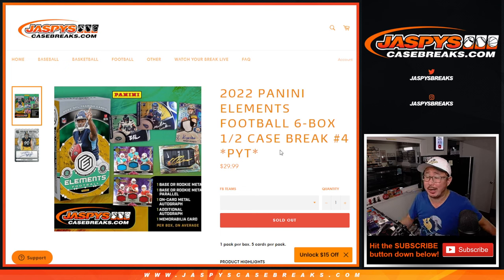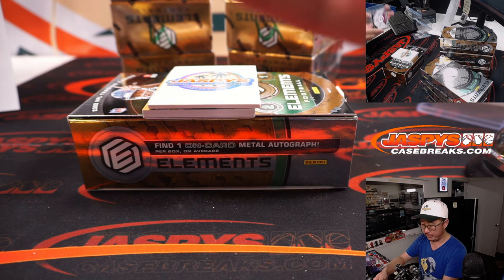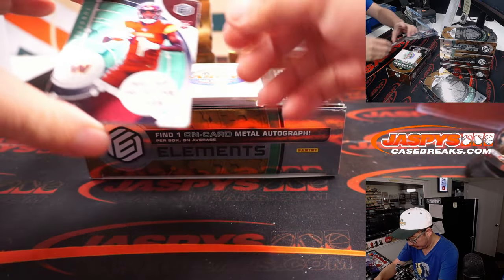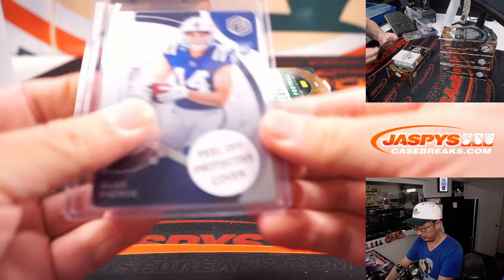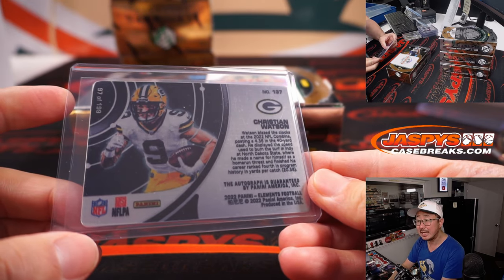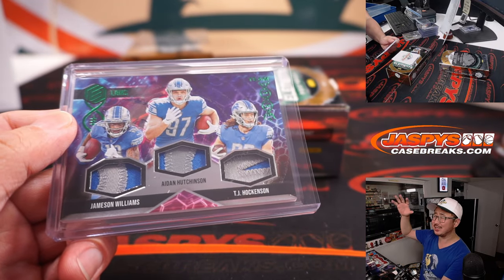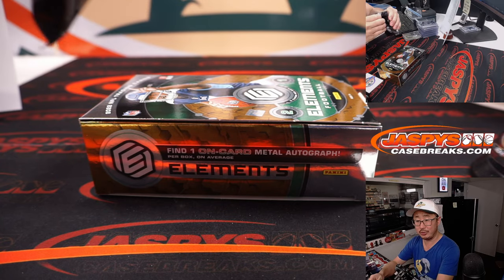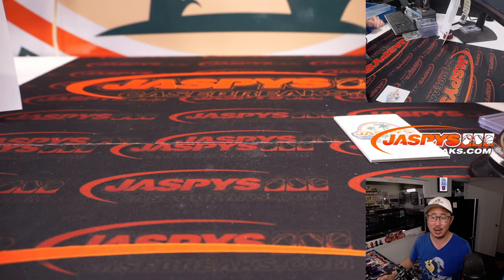W, 09.28.22 ~ 2022 PANINI ELEMENTS FOOTBALL 6-BOX 1/2 CASE BREAK #4 *PYT*